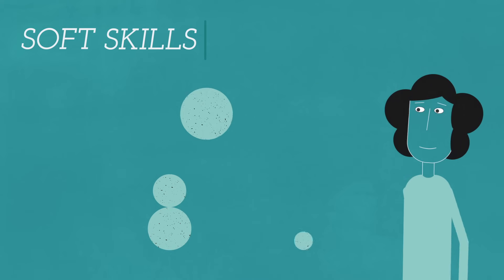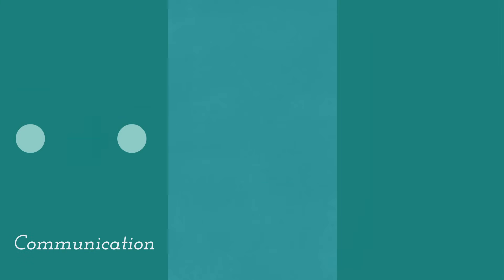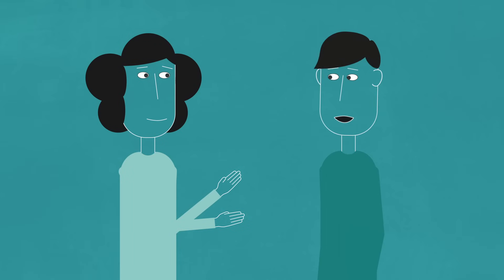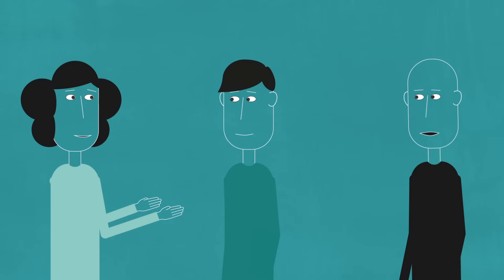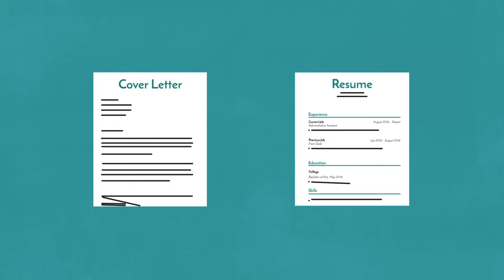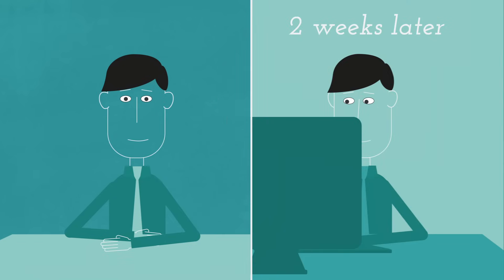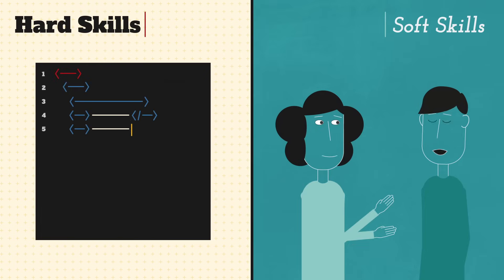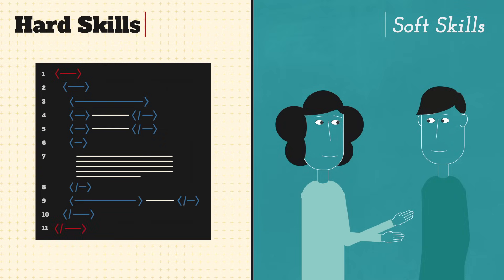Hard Skills vs Soft Skills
In this video, you’ll learn more about the difference between hard and soft skills. for our text-based Work & Career tutorials.

This video includes information on:
• Hard skills, which include physical skills that are important to your job
• Soft skills, which are people skills like communication, teamwork, and adaptability
• The importance of both types of skills